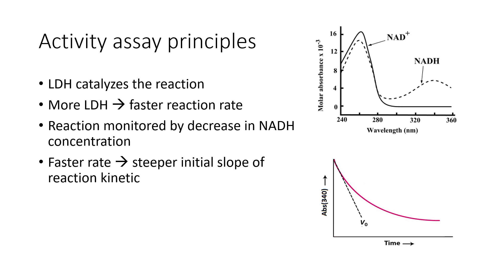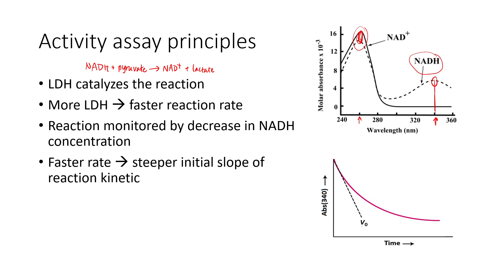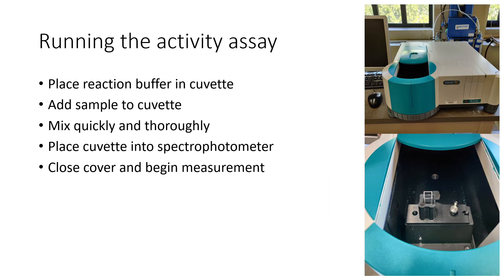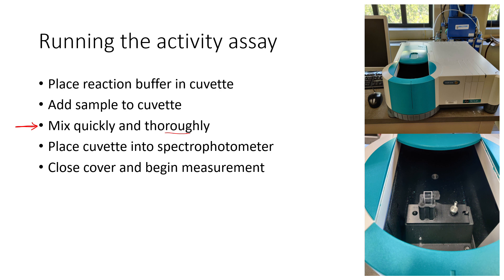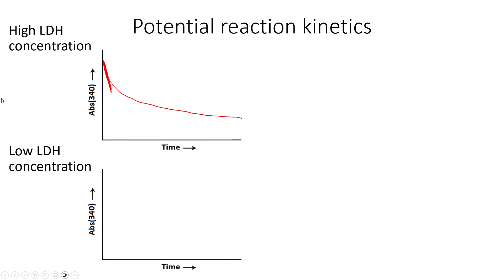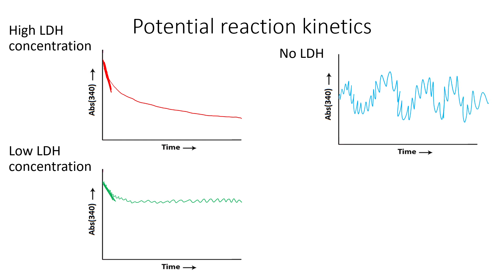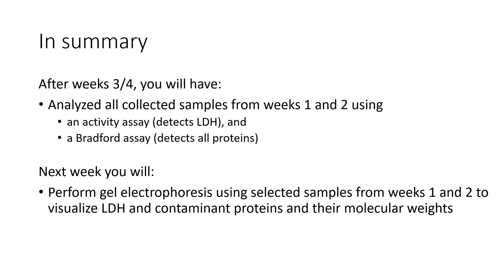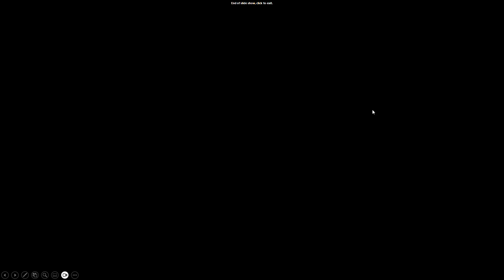LDH lab: week 4 prelab (Activity assay)